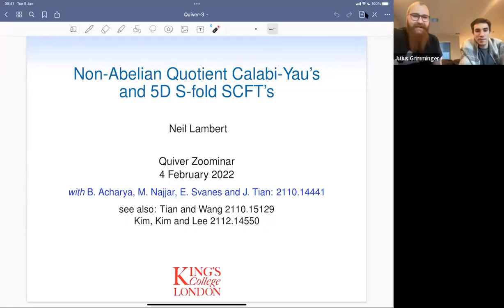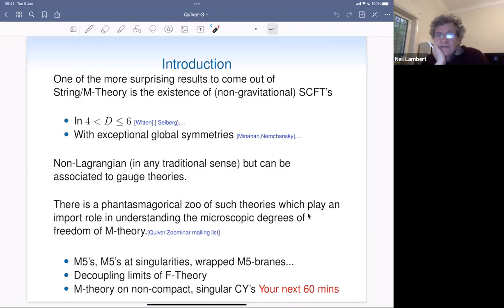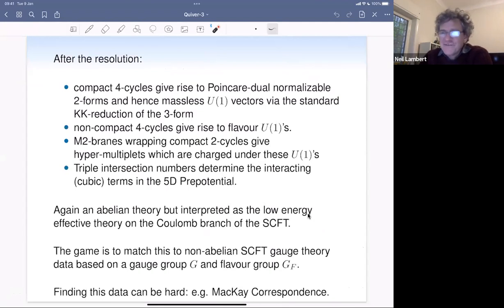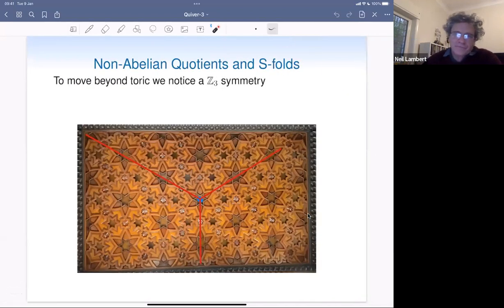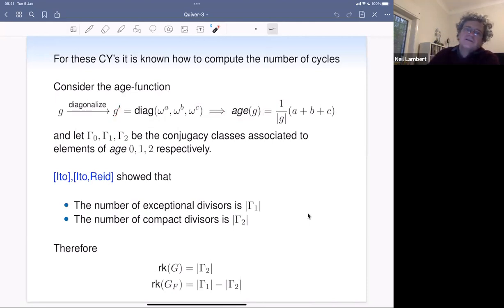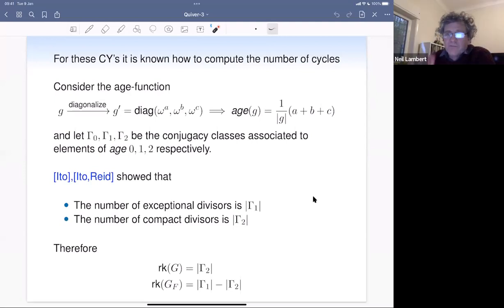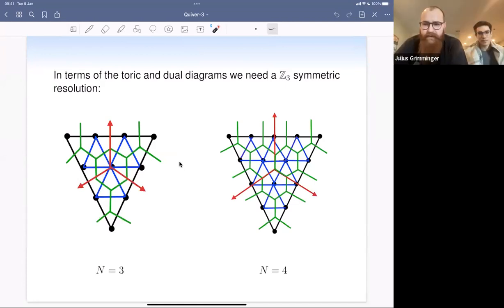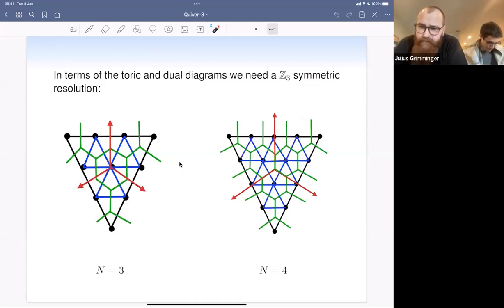Neil Lambert - Non-Abelian Quotient Calabi-Yau's and 5D S-fold SCFT's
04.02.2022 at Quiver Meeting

Neil Lambert (King's College London) - Non-Abelian Quotient Calabi-Yau's and 5D S-fold SCFT's

In this talk I will discuss 5D SCFT’s obtained from M-theory on a singular Calabi-Yau arising from non-Abelian \Delta(3N^2) quotients of C^3. In particular we argue that the non-abelian Z_3 action has an interpretation as an S-fold in the 5-brane web diagram and leads to exceptional global symmetries.